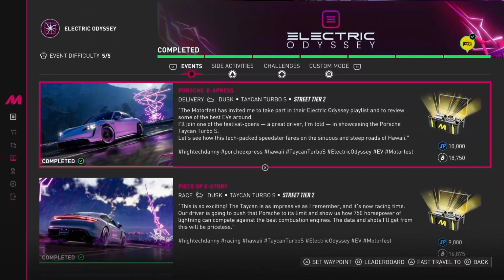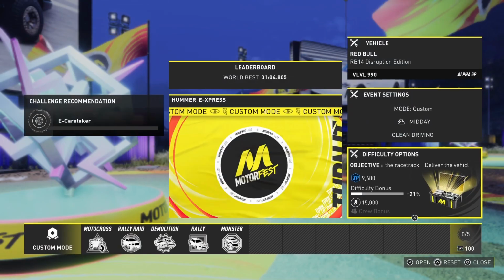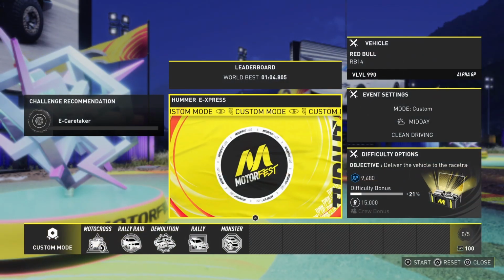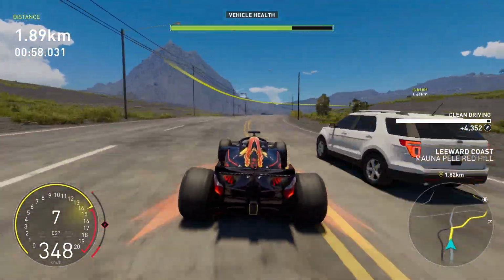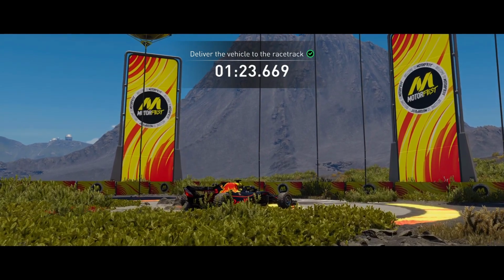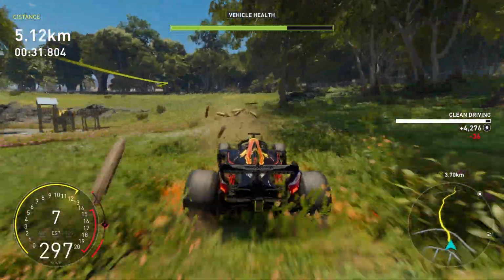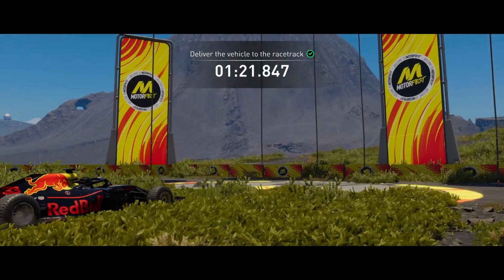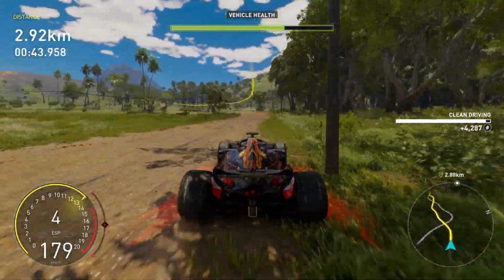FASTEST MONEY, XP Method - The Crew Motorfest (99M Bucks & Legendary Gear!)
In this video, we delve into the most effective strategies for farming money, experience, and car parts in The Crew Motorfest. Whether you're a newcomer or a seasoned player, these methods will help you maximize your in-game earnings and upgrade your vehicles efficiently. We'll cover:

By implementing these techniques, you'll be well on your way to dominating the roads of Hawaii with a fully upgraded garage.